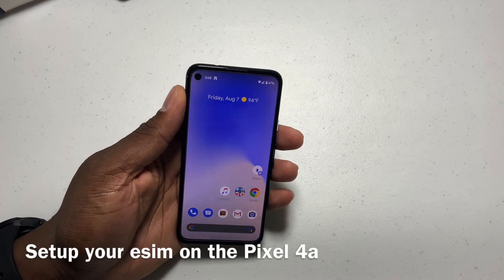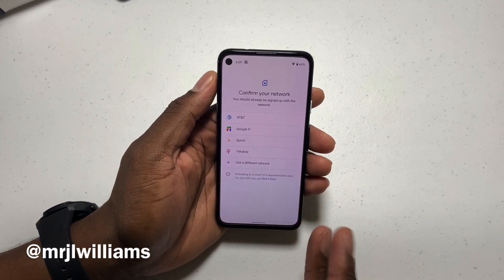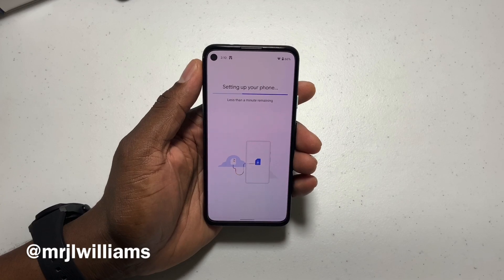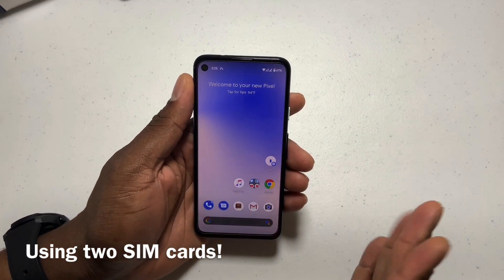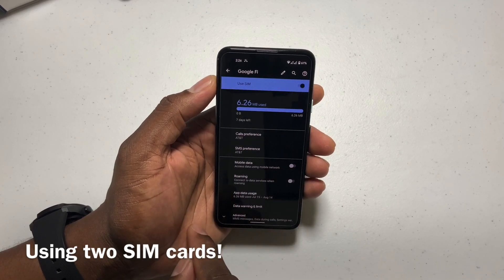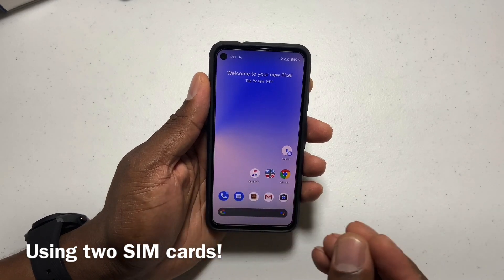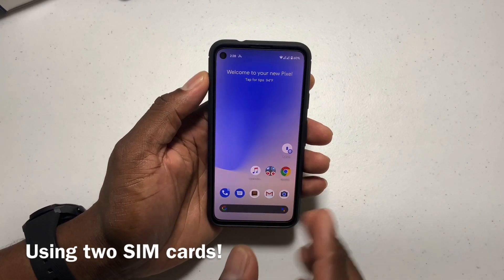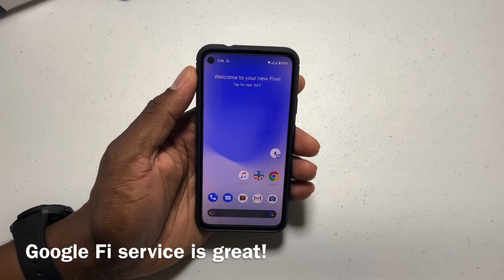How to setup your esim Google Pixel 4a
Display
Full-screen 5.8-inch (147.6 mm) display with transmissive hole

Dimensions and Weight1
5.7 height x 2.7 width x 0.3 depth (inches)

Battery
3140 mAh2

6 GB LPDDR4x RAM • 128 GB storage3

Rear camera
12.2 MP dual-pixel • 1.4 μm pixel width • Autofocus with dual pixel phase detectionFront Camera
8 MP • 1.12 μm pixel size • ƒ/2.0 aperture • Fixed focus

Rear Camera: 1080p @ 30 FPS, 60 FPS, 120 FPS • 720p @ 30 FPS, 60 FPS, 240 FPS

Sensors
Proximity / Ambient light sensor • Accelerometer / Gyrometer

Charging
USB-C® 18W adapter with USB-PD 2.0 • 18W fast charging5

Buttons and Ports
USB Type-C® 3.1 Gen 1 • 3.5 mm audio jack • Power button • Volume controls

SIMs
Single Nano SIM • eSIM6

Media & Audio
Stereo speakers • 2 microphones • Noise suppression